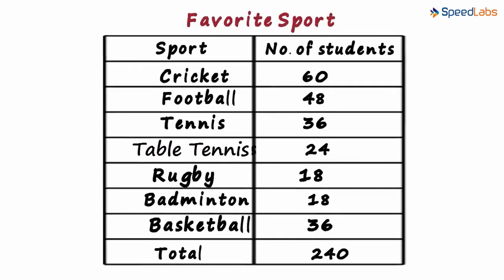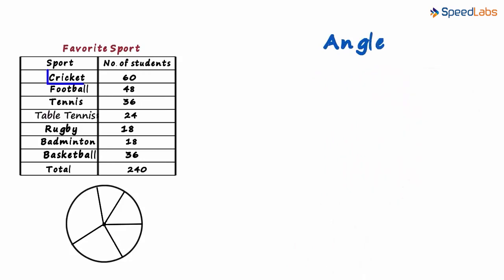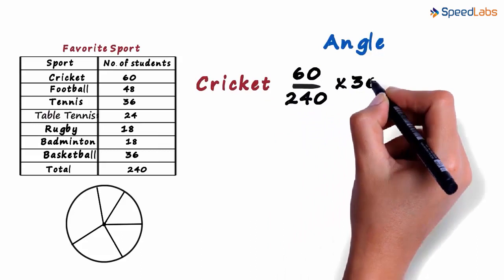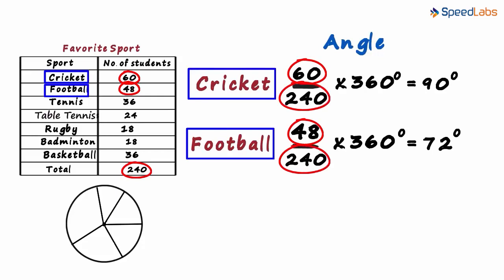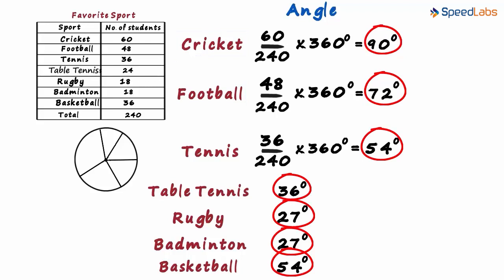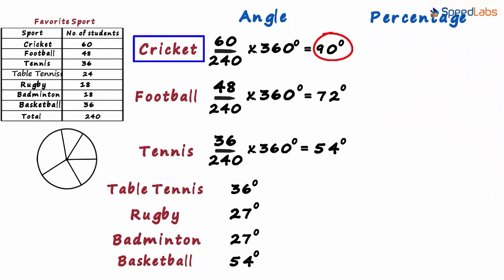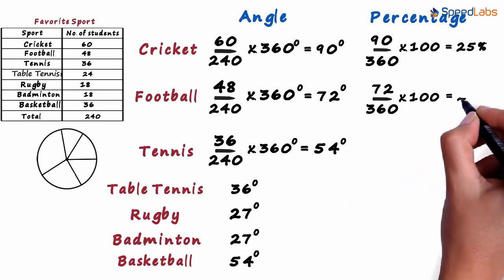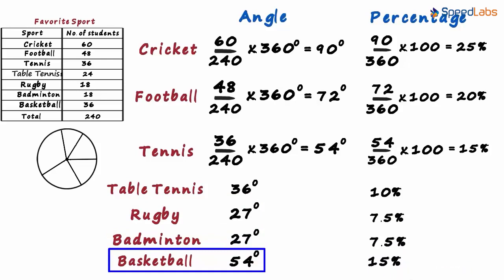Class-8-Maths-Ch-14-Introduction to Graphs-Topic- How do we Construct a Pie Chart Part 1